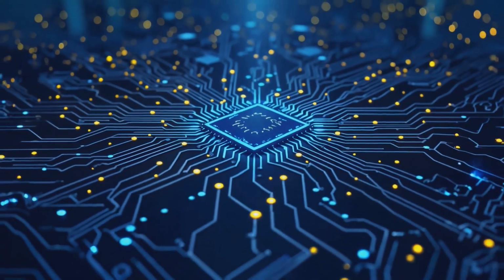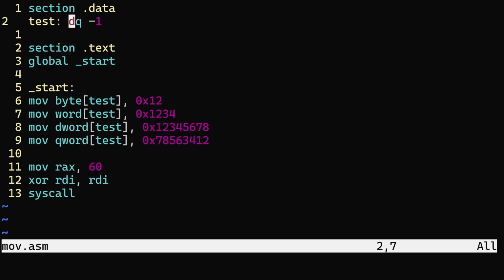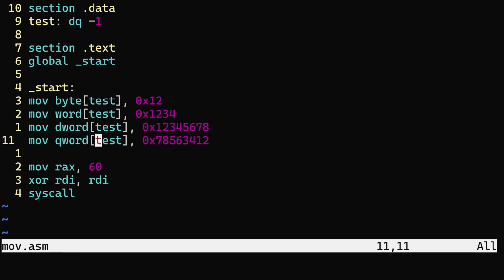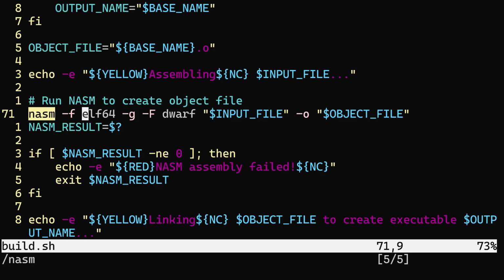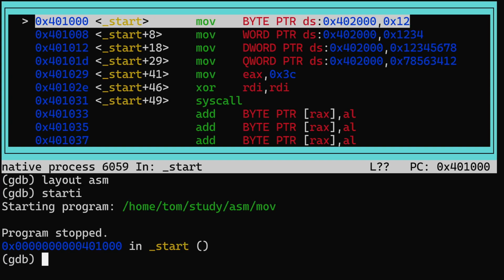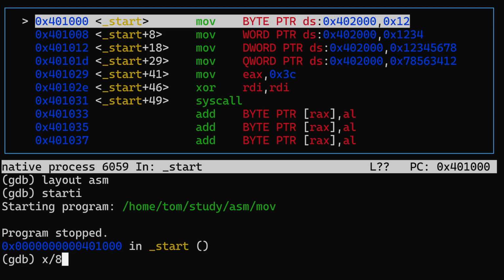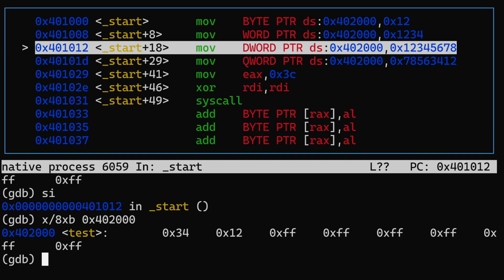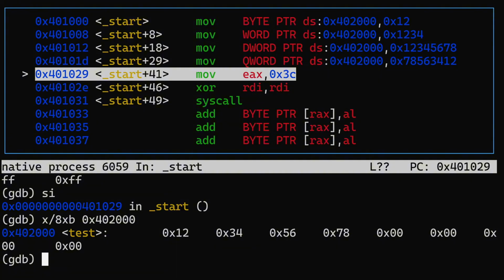Mastering MOV in x86 Assembly | NASM & GDB Debugging Tutorial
💡 Ever wondered how the MOV instruction works in x86 assembly? This tutorial walks you through MOV, NASM compilation, linking with ld, and debugging with GDB step-by-step. You'll learn how byte order works, how registers update, and how to analyze memory like a pro.

🔹 Topics Covered:
✅ MOV command in x86 assembly explained
✅ Understanding byte order (Little-Endian vs. Big-Endian)
✅ How to compile with NASM & link with ld
✅ Debugging and stepping through with GDB
✅ Practical live demo & memory visualization

📌 Commands Used in the Video:
bash
Copy
Edit
nasm -f elf64 -g -F dwarf example.asm -o example.o
ld example.o -o example
gdb example